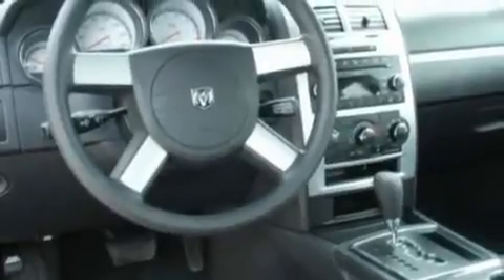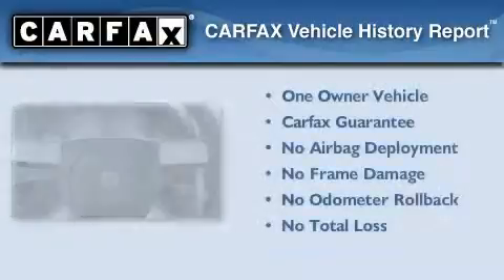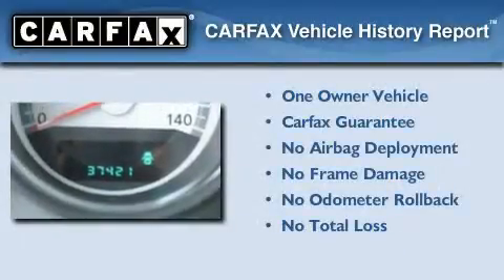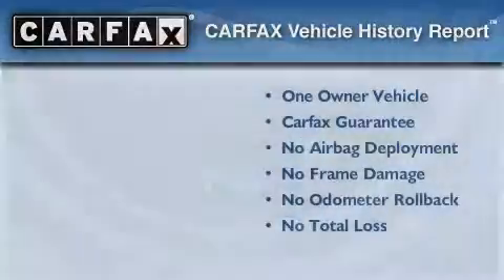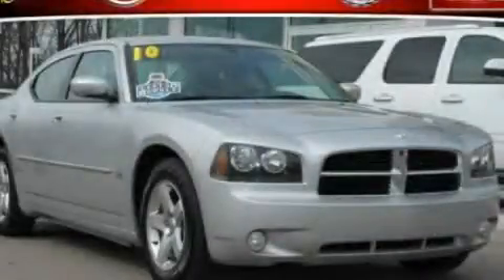2010 Dodge Charger MI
Year : 2010

 Make : Dodge

 Model : Charger

 Engine : 3.5L V6

 Trans . : Automatic

 Exterior : Silver

 Miles : 37,359

 4000 W. Highland Rd.